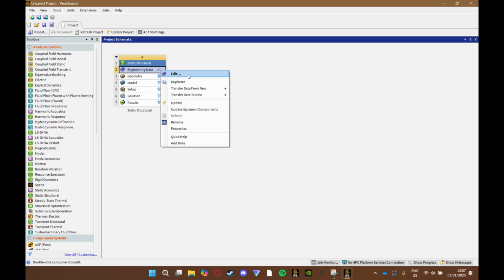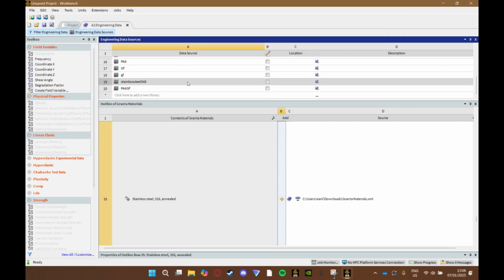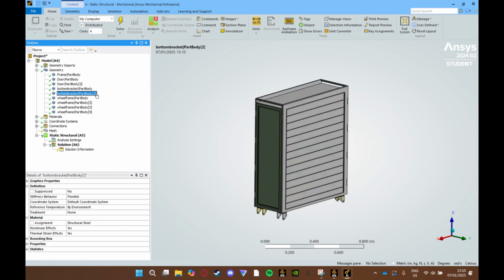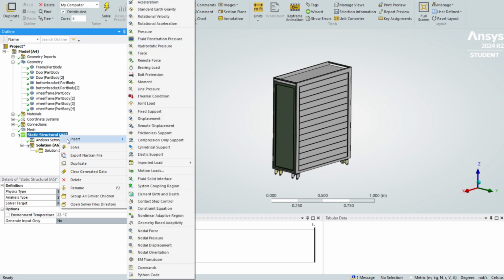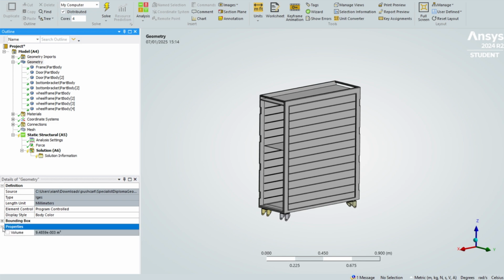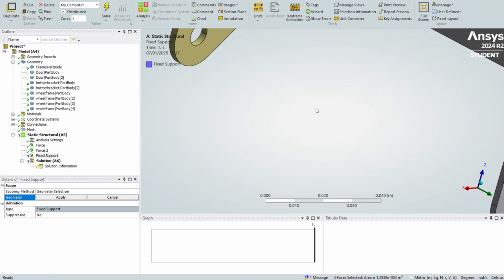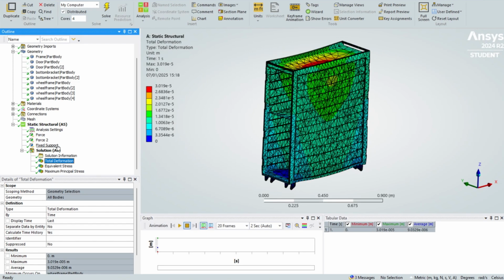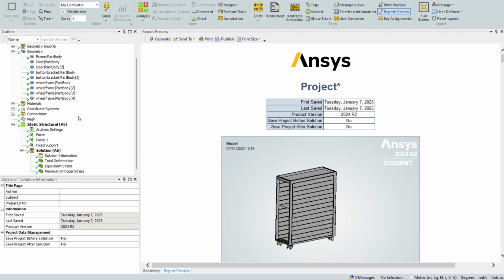Assignment 2: Ansys guide